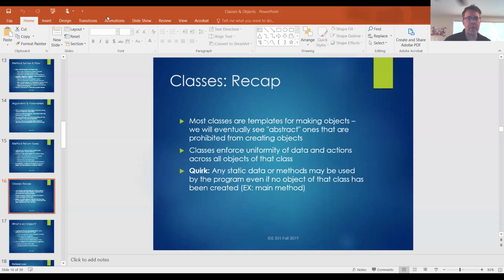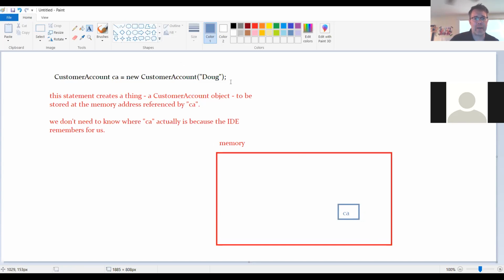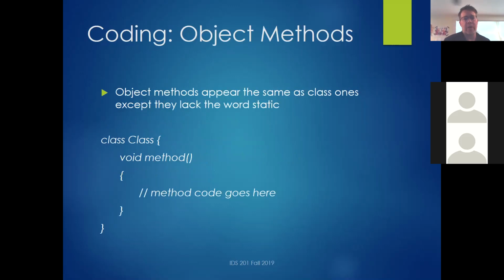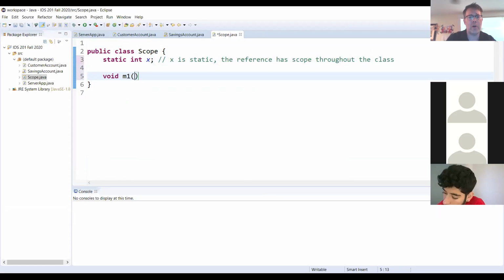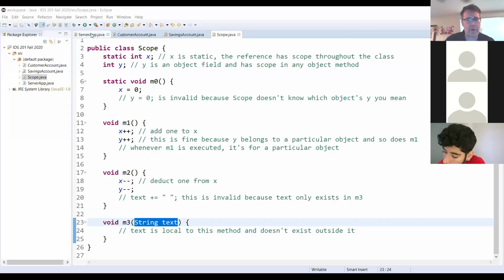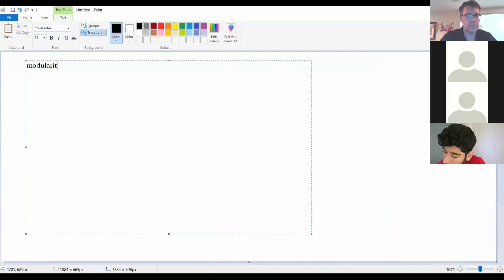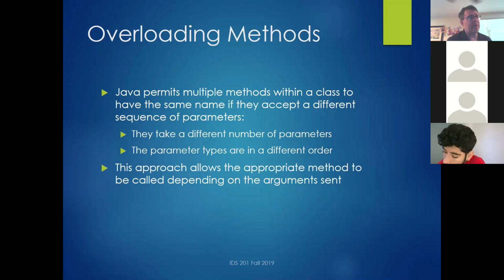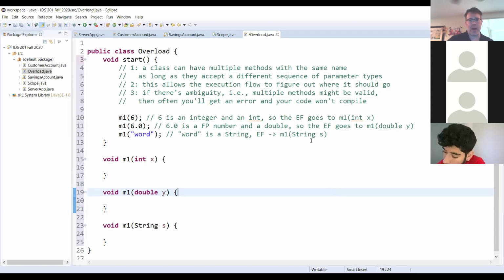IDS 201 Fall 2020 Classes & Objects pt. 2